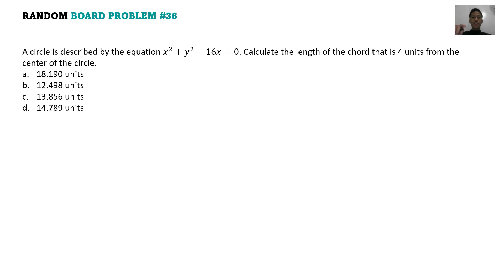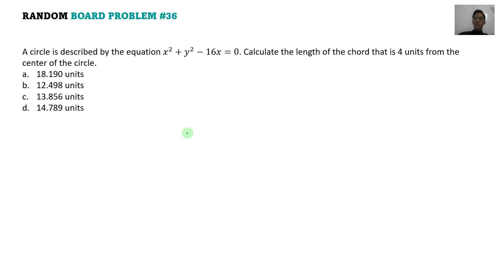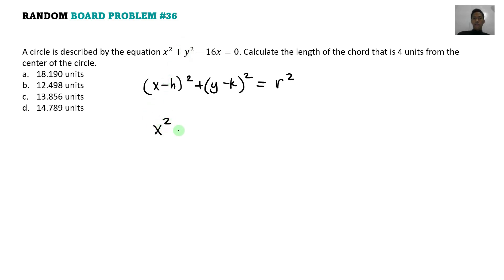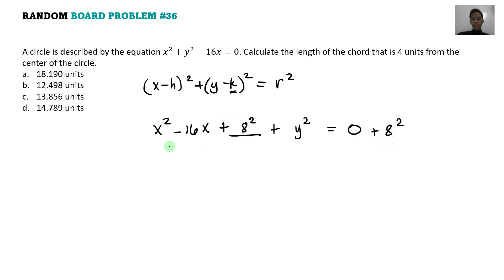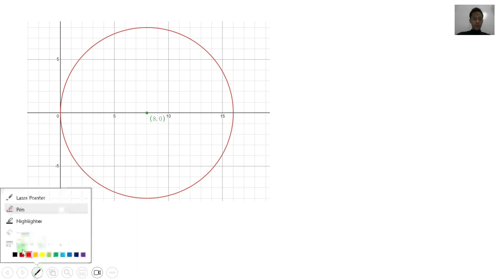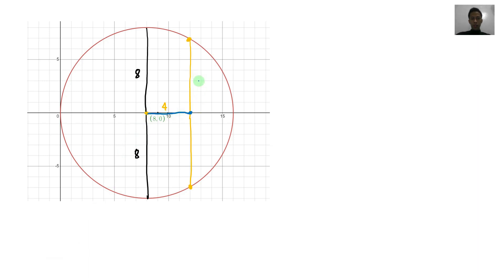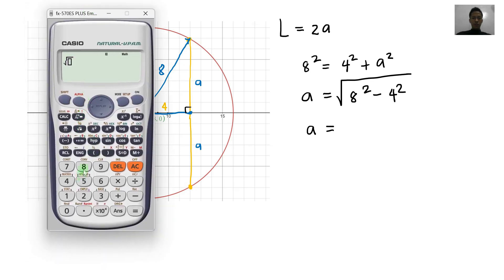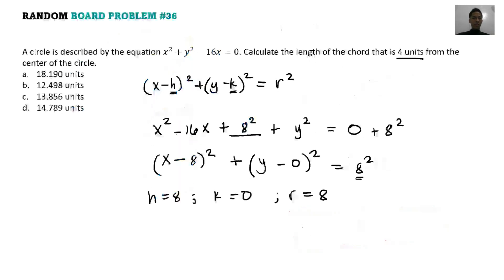RANDOM BOARD PROBLEM #36